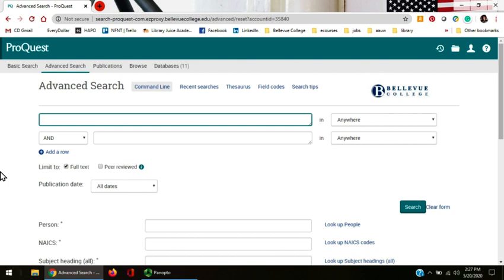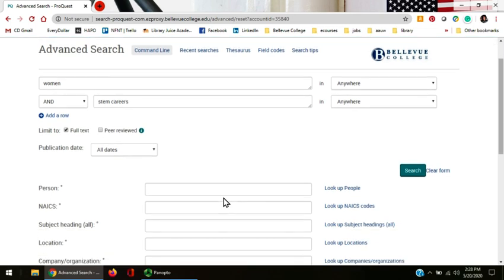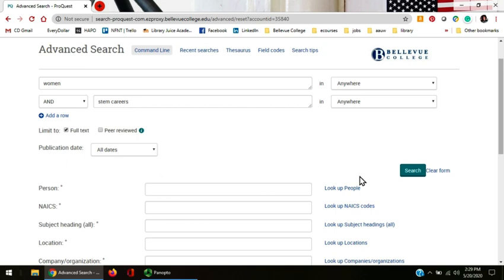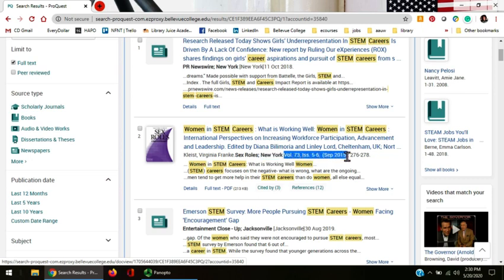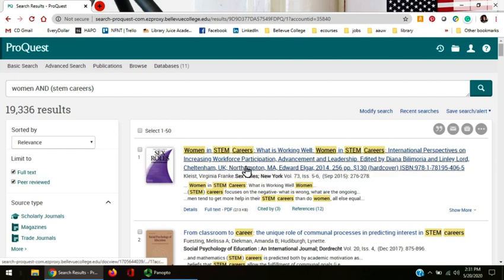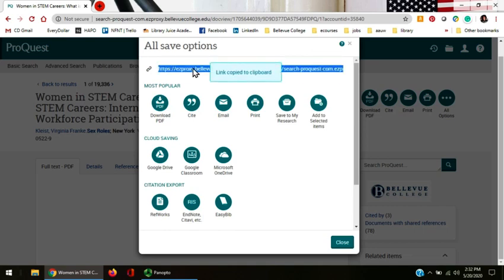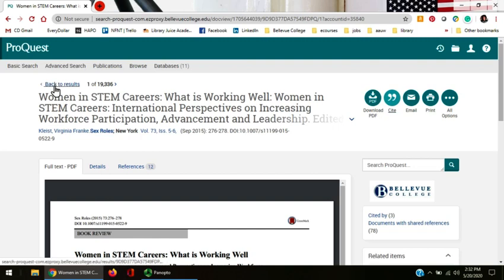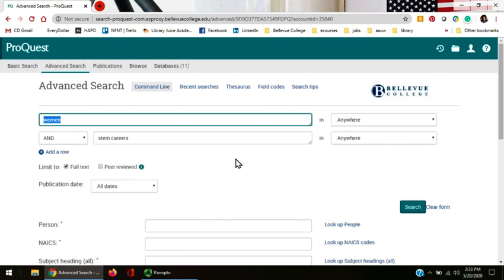ProQuest Databases Tutorial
A short video to teach you how to make a search in ProQuest database.